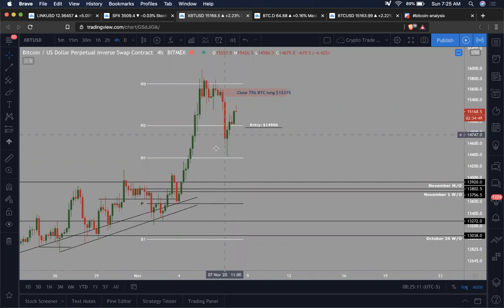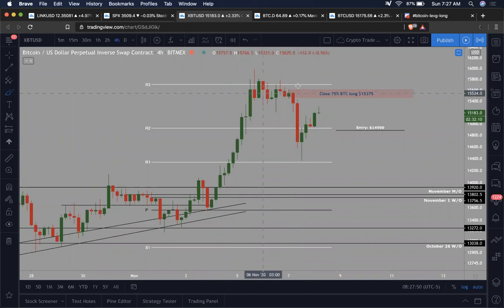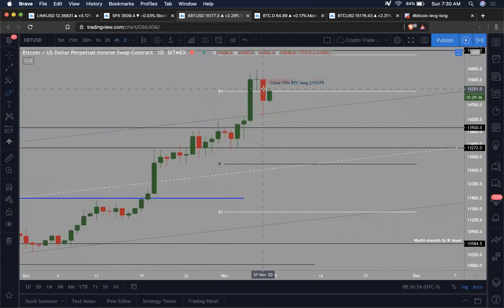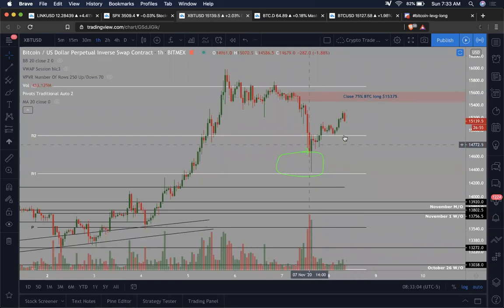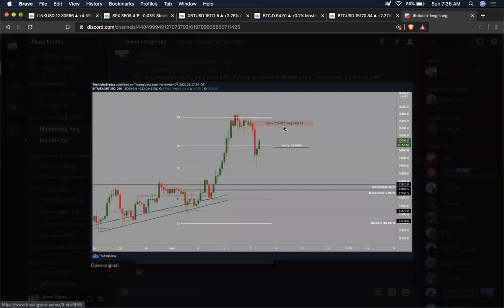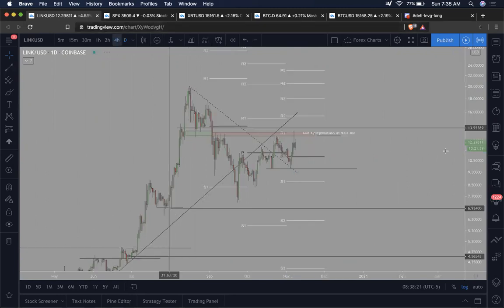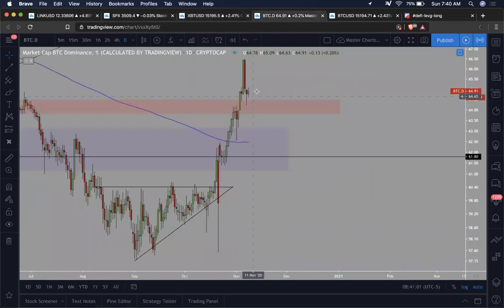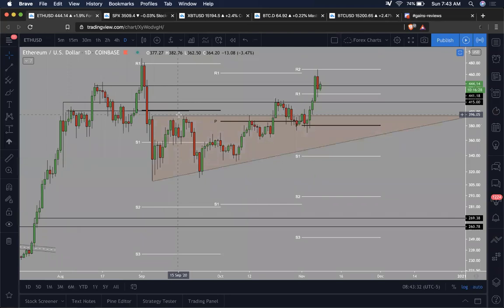How I trade bitcoin ethereum link and follow the trend | How high will Altcoins go..?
Buy our Technical Analysis course for $12.99 TODAY and get 7 FREE DAYS in our Premium Discord://

Information presented by the Alpha Trades community (owned by Cryptosomniac LLC) should not be taken as financial advice. We are a platform that is purely educational, entertainment and informative in the transparency of how we trade in the markets.